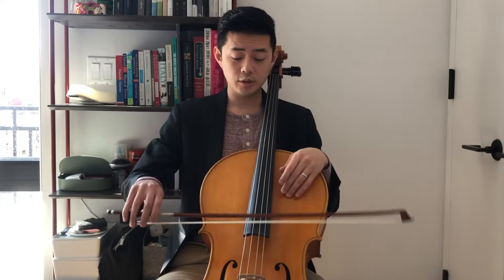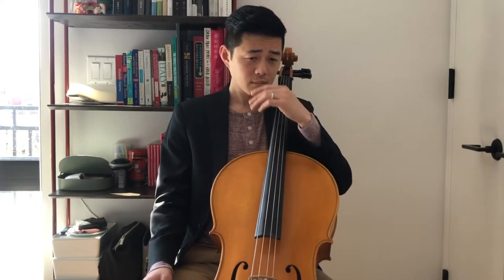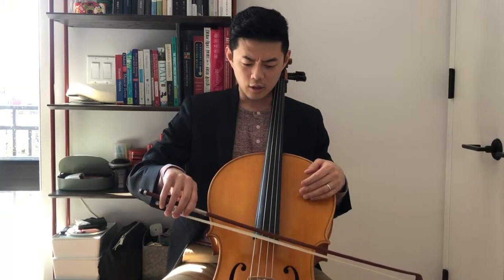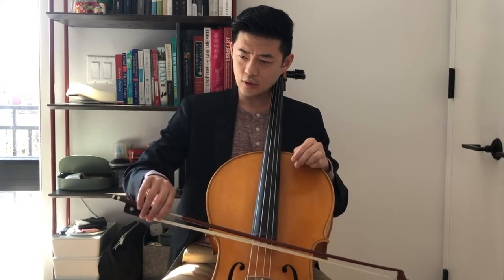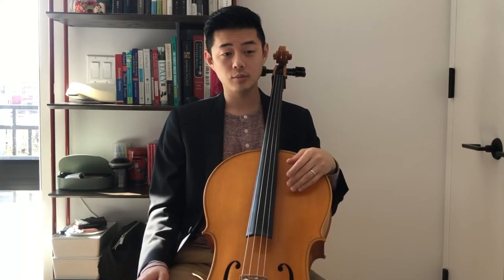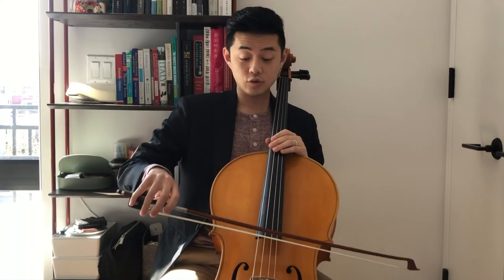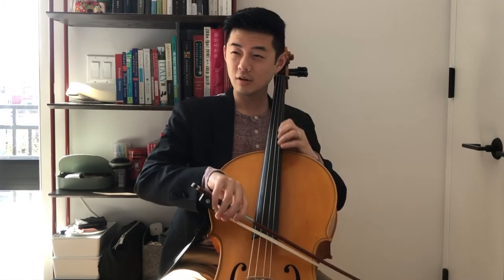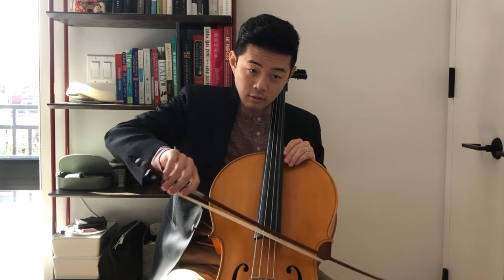How to Play Suzuki Volume 3, #4 Scherzo (Quick Tips)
Although these videos were created to address specific needs for my private students, I am making them public for all to enjoy!

Right Hand Tips @ 00:40
Left Hand Tips @ 6:45

Dr. So Sugiyama

B.A. Columbia University, John Jay National Scholar
M.M. (Master of Music) Manhattan School of Music and Stony Brook University
D.M.A. (Doctorate in Musical Arts) Stony Brook University
Based in NYC

Cellist So Sugiyama has performed and taught extensively throughout the world for the past two decades. Recent engagements have included teaching and performance residencies at the Royal Academy of Music in Aarhus, Denmark, the Manhattan School of Music, Banff Centre in Alberta, Canada, the College-Conservatory of Music at the University of Cincinnati, Avaloch Farm New Music Initiative, Gettysburg College, and the Utah Music Festival and School.

A seasoned performer, Dr. So regularly shares the stage alongside artists such as Nancy Allen, Larry Dutton, Jennifer Frautschi, Tao Lin, Kurt Muroki, Phil Setzer, Rita Sloan, Arnaud Sussmann, Ian Swensen, Naoko Tanaka, Paul Watkins, Carol Wincenc, and Philip and David Ying.

Over the years, Dr. So has been invited to attend many summer festivals as a fellowship recipient, including: the Banff Centre as a Finch Fellow, the Aspen Music Festival as an Orchestral Mentor Fellow and Principal Cellist of the Aspen Philharmonic Orchestra, the Britten-Pears Young Artist Program in England, and twice at the Bowdoin International Music Festival as a Kaplan Fellow and as a member of the fellowship quartet.

Recently, Dr. So completed his doctoral studies in cello performance at Stony Brook University as a full scholarship recipient under the guidance of Paul Watkins, cellist of the Emerson Quartet. During his time at Stony Brook, Dr. So served as the teaching assistant to: the Emerson Quartet, the Graduate Chamber Music Program, and David Finckel, Artist-in-Residence, cellist, and Co-Director of the Chamber Music Society of Lincoln Center. During his teaching tenure, Dr. So taught undergraduate chamber music and played a crucial role in the development of several graduate chamber music intensives/seminars, one of which included the newly formed Emerson String Quartet Institute, a highly selective two-year program devoted to exploring the vast string quartet repertoire and to learning the art of quartet playing.

Dr. So began his musical studies at the age of three and enrolled at the Colburn School of Performing Arts in Los Angeles, CA shortly thereafter. In 2012, he graduated from Columbia University as a John Jay National Scholar with a B.A. in philosophy, while concurrently studying cello with George Neikrug in Boston. Former teachers and mentors include: Paul Watkins, David Finckel, Colin Carr, Richard Aaron, and Brinton Smith.

In the fall of 2019, Dr. So began serving as an artist-in-residence through the Rockefeller Institute of Government, teaching college students and children in the Schenectady, NY community.